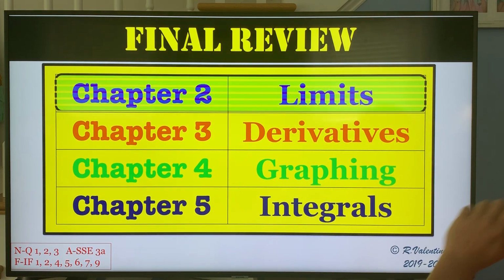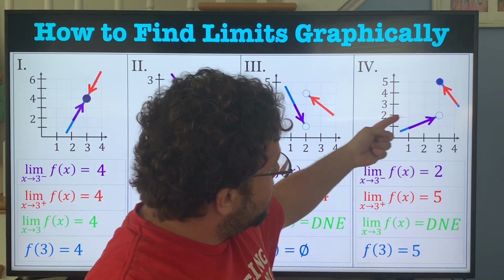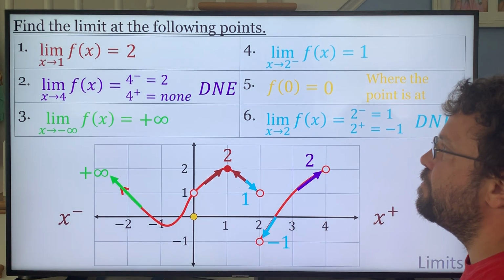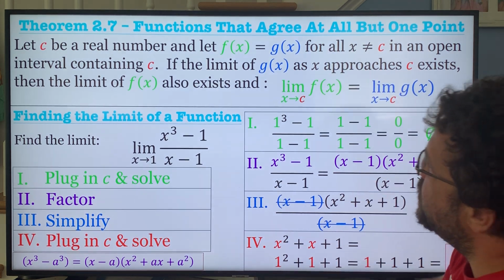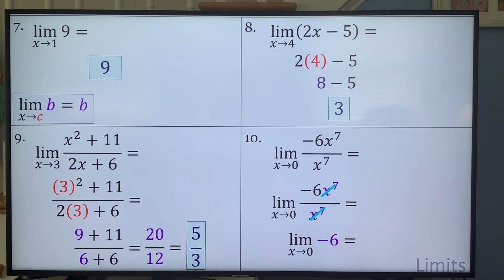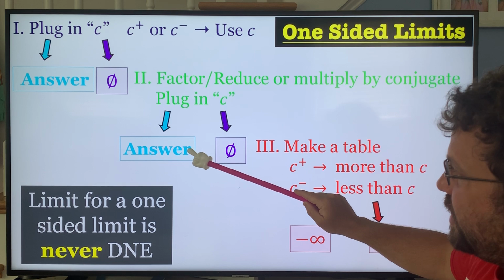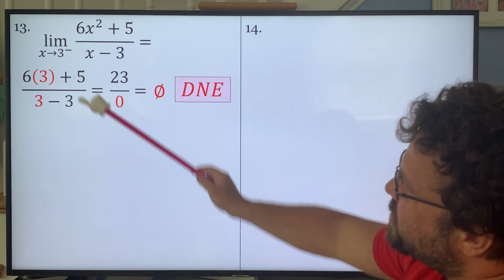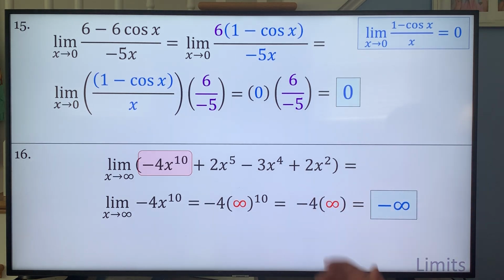Calculus Finals Review : 1. Limits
Solving limits graphically, numerically & analytically.